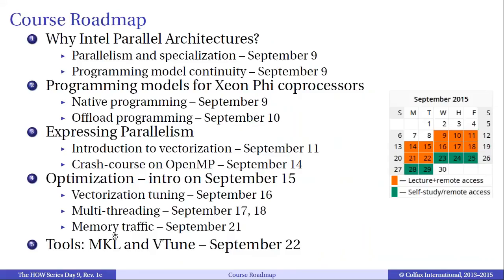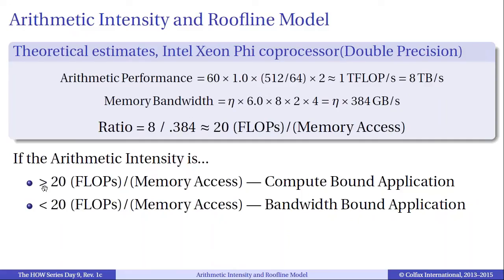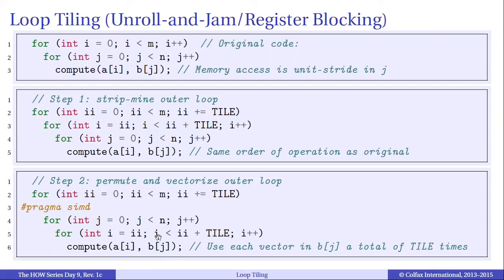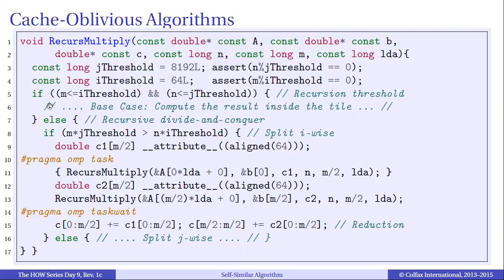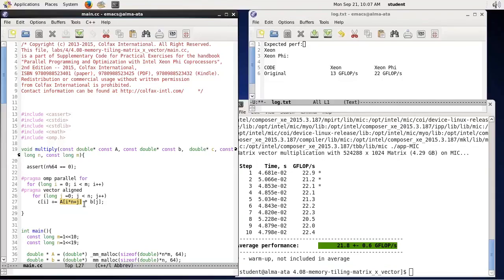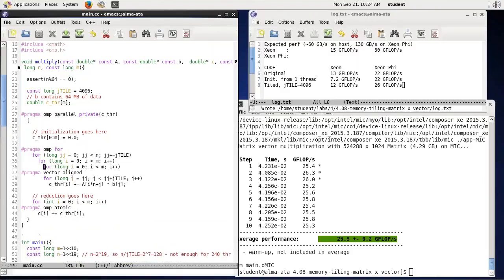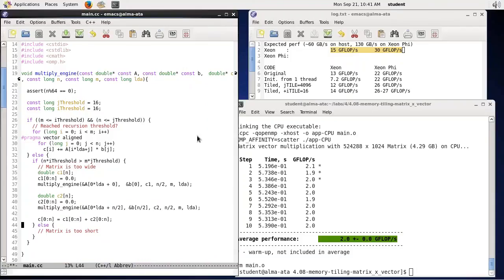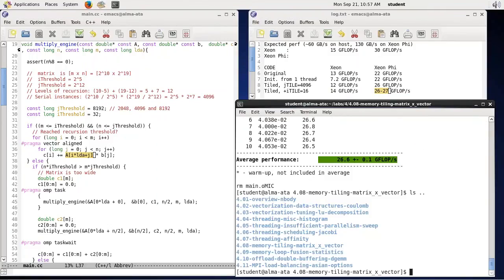9 Memory Traffic Optimization